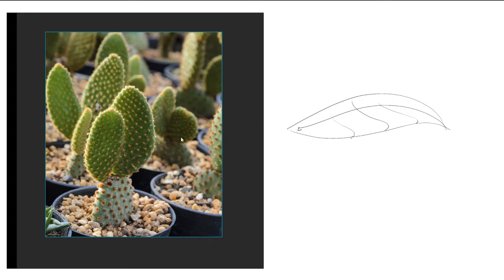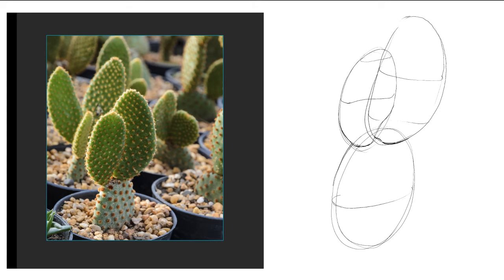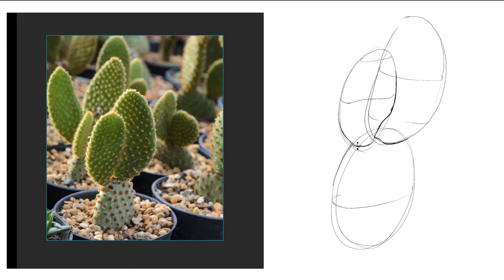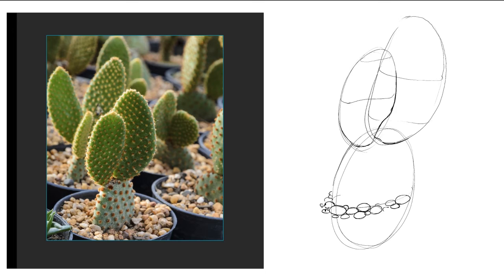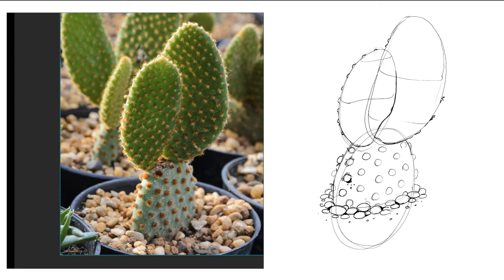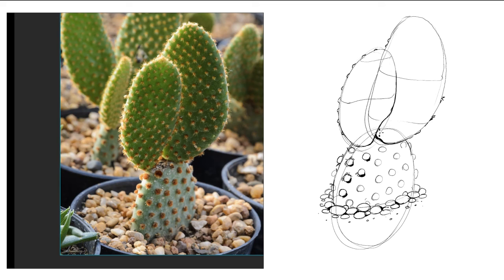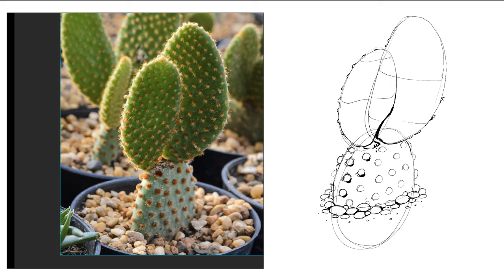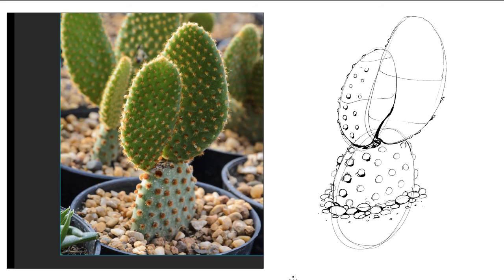Drawabox Lesson 3, Drawing Plants: Drawing a Cactus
An explanation of how to apply the constructional method described in Drawabox Lesson 3 to draw a cactus.